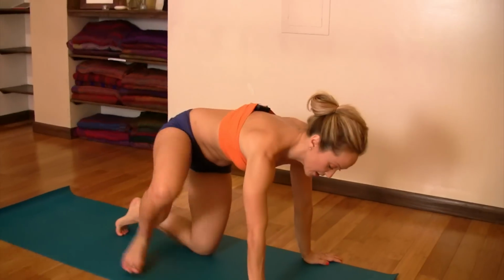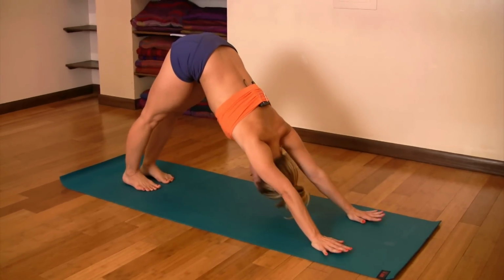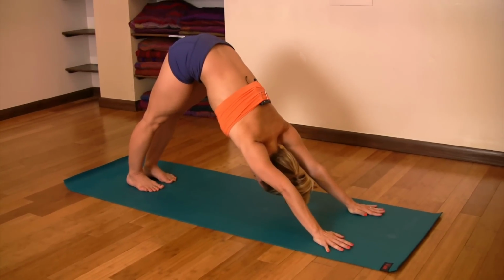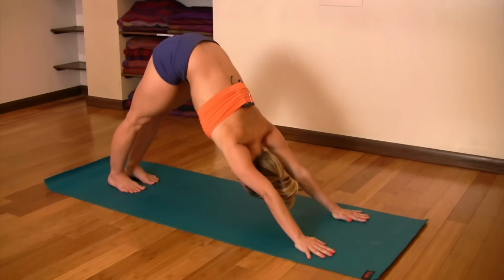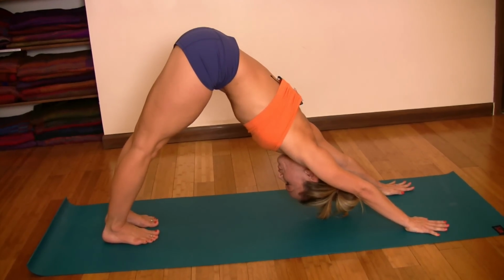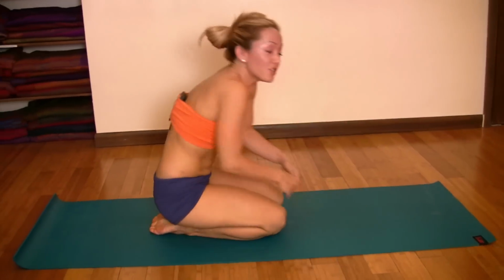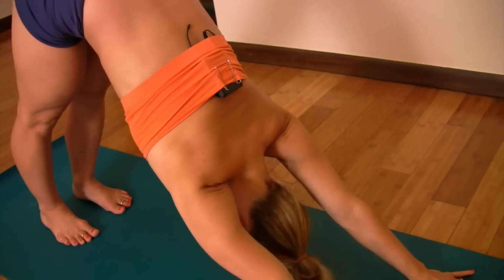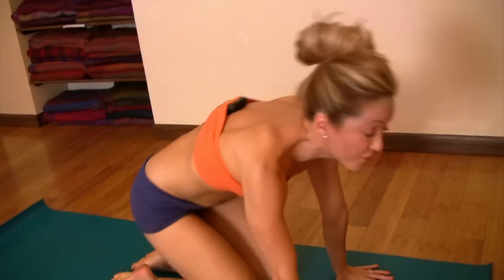Downward Dog in Yoga with Kino